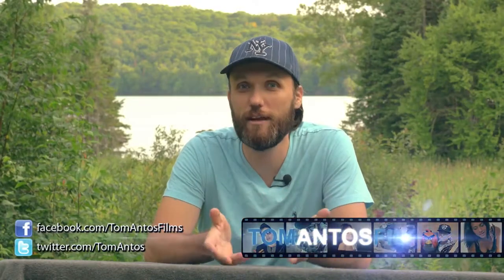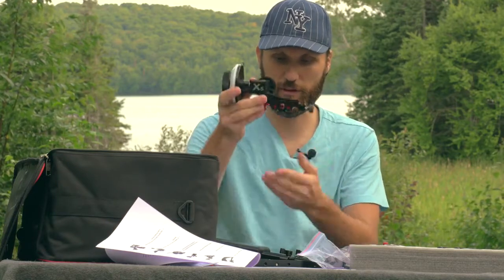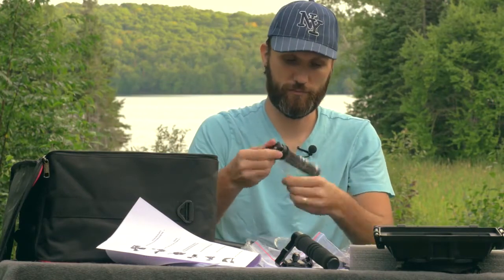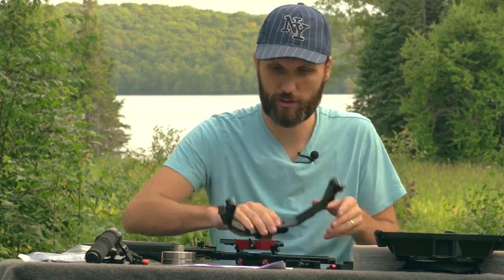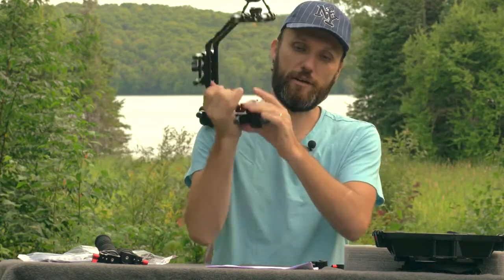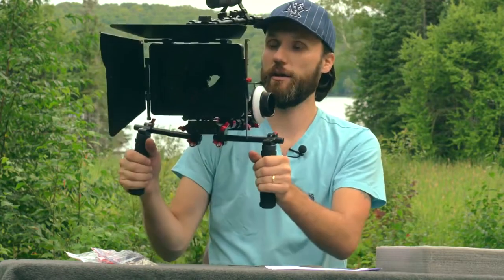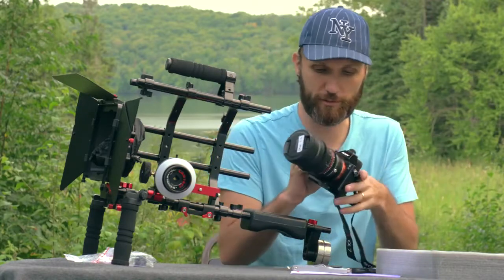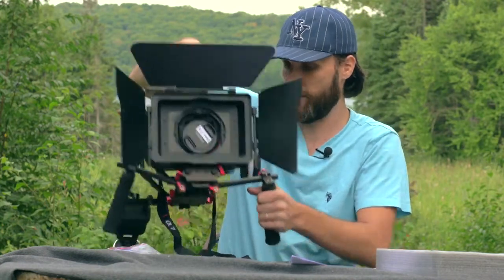CAMTREE Camera Shoulder Mount Kit 201